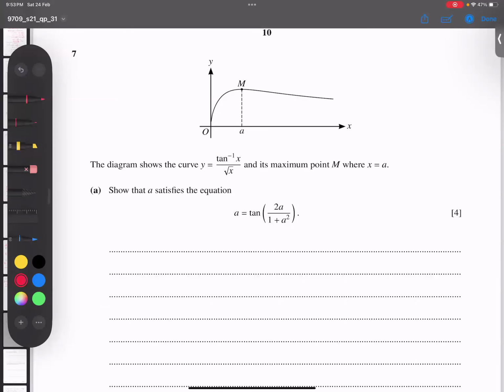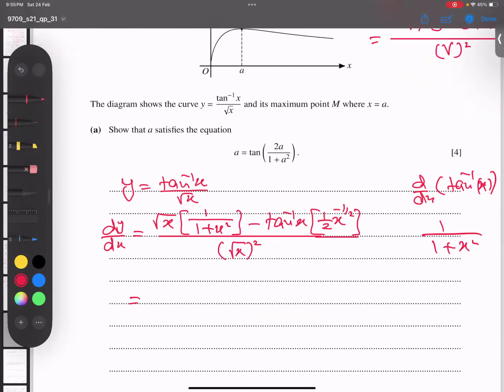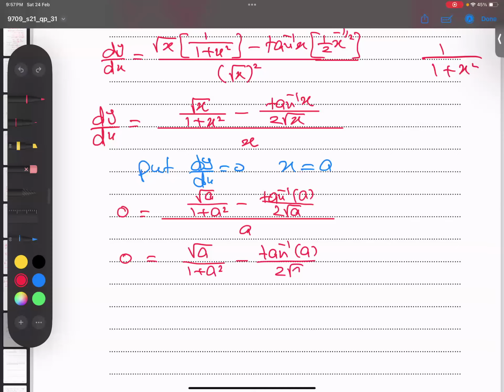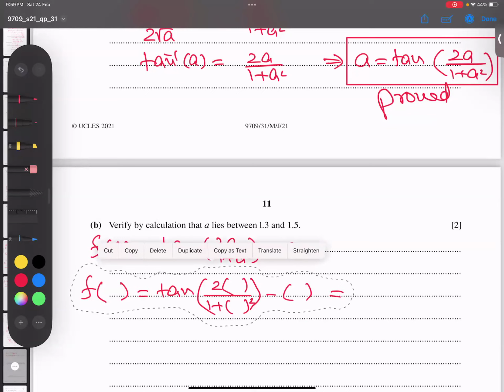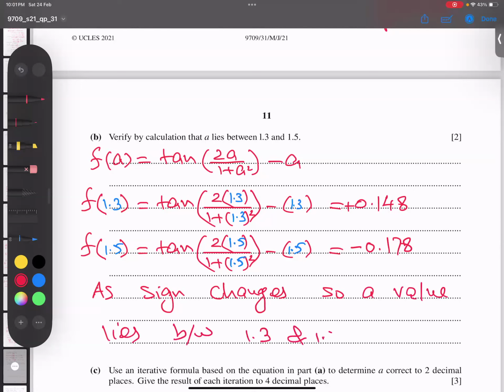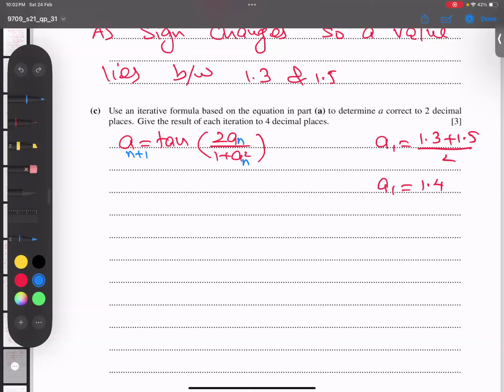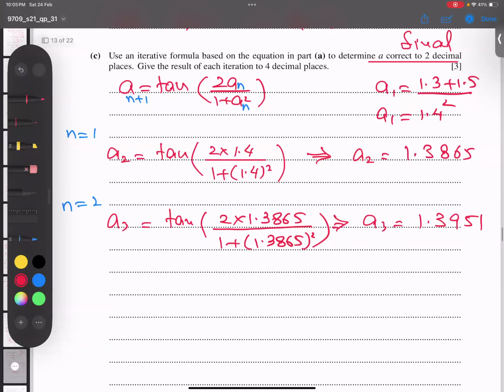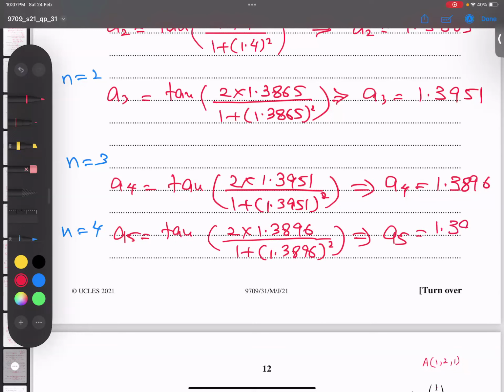Jun 2021 Var 31 Q No 7 Topic A2 Numerical Solutions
9709_s21_qp_31